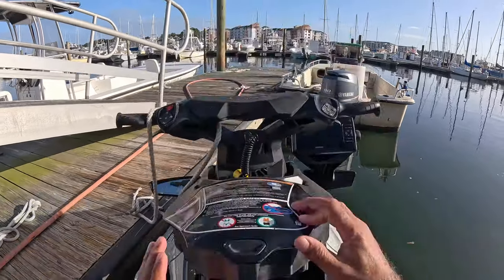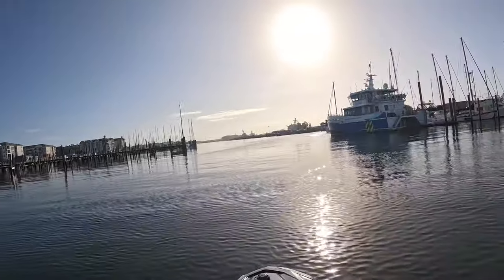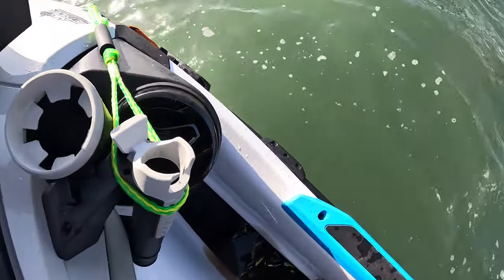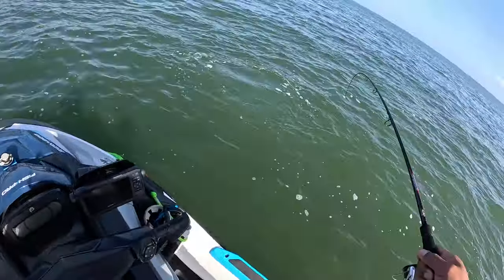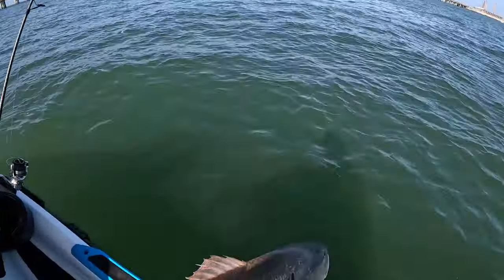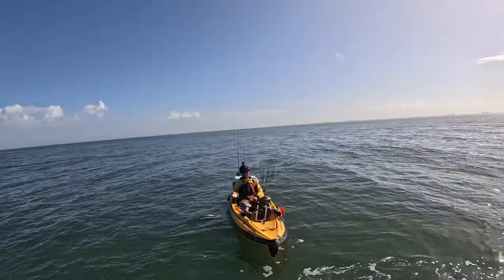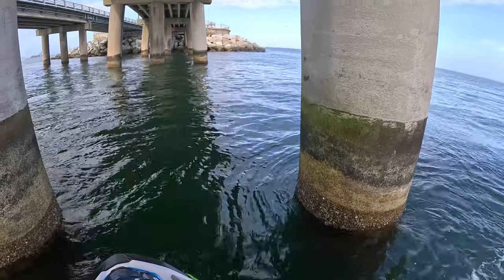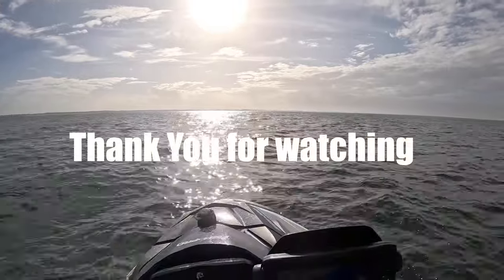Early November Fishing Chesapeake Bay on Jet Ski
Took advantage of a 70 degree day to do some early November fishing in the lower Chesapeake Bay on my SeaDoo Fishpro. Join me and see what was biting and if we were too early for the Tog bite.

Fishing Platform:
2021 SeaDoo Fishpro

Gear I'm using:
SHIMANO ST2500HGFL STRADIC FL REEL
JIGGING WORLD JW-HYB701S-MH HYBRID NANO CARBON ROD
PowerPro Spectra Moss Green Braided Line (30lb)
Seaguar Inshore Fluorocarbon Fishing Leader (30lb)
Tog and Sheepshead Jigs

Clothes I'm wearing:
HUK Men's Pursuit Vented Long Sleeve 30 UPF Fishing Shirt